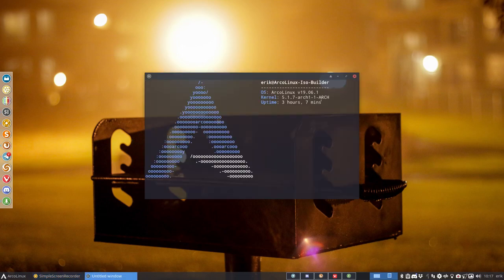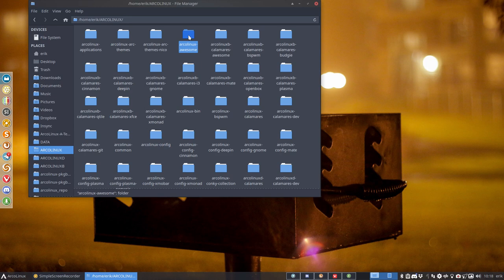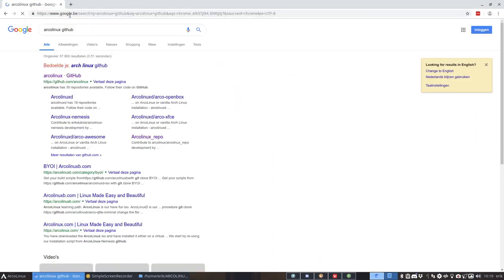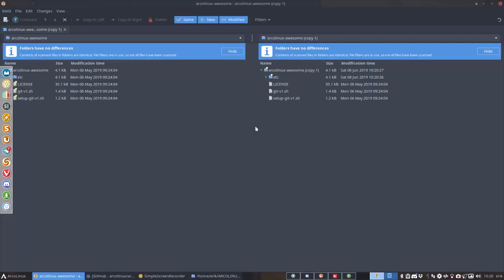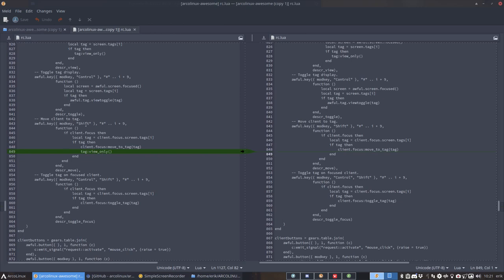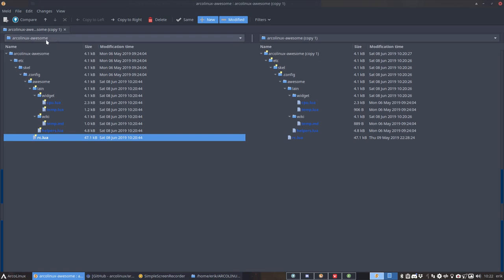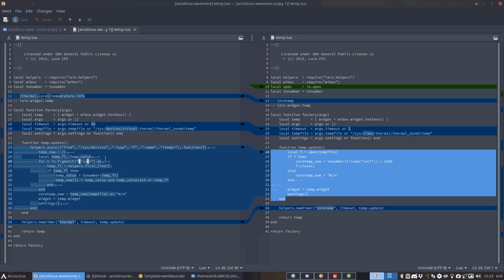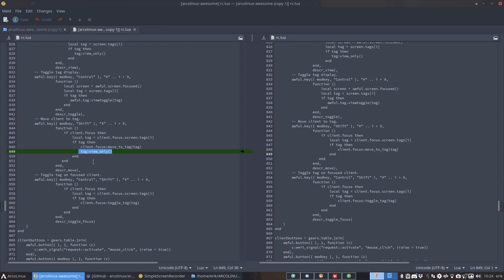ArcoLinux : 951 want to learn about our packages - use git clone - use git pull - use meld